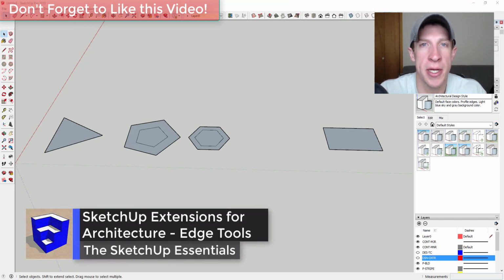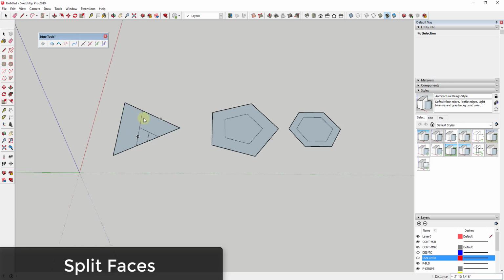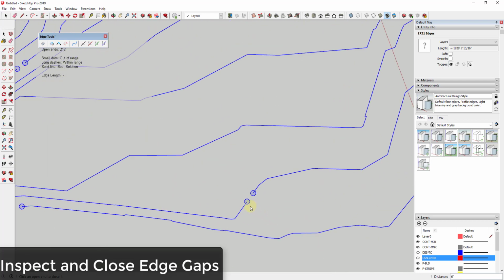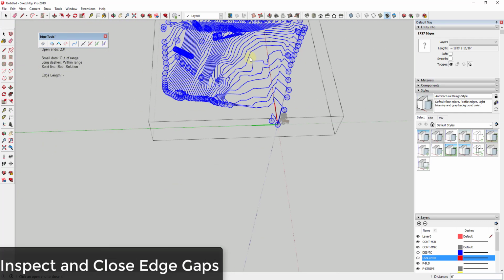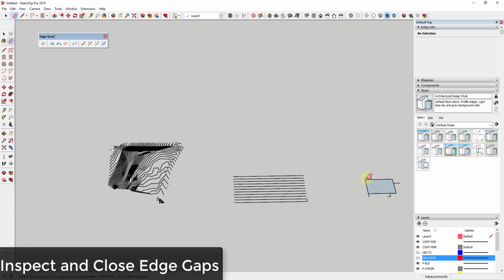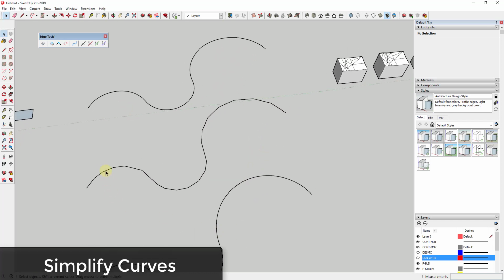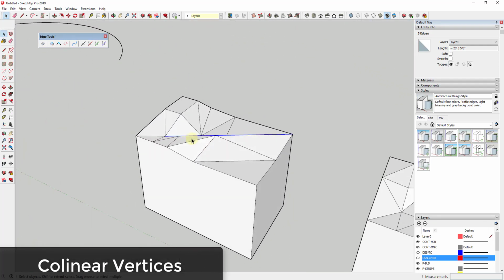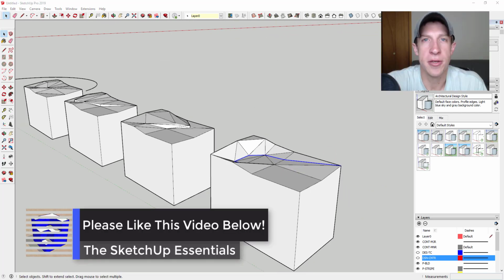SketchUp EXTENSIONS FOR ARCHITECTURE - Edge Tools - Easily fix edge gaps, Simplify Curves, and More!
In this video, we check out Edge Tools, a free SketchUp extension from Thom Thom that fixes edge gaps, simplifies curves, and much more!